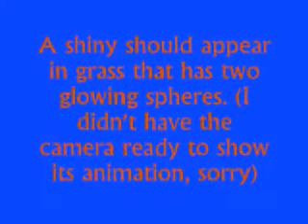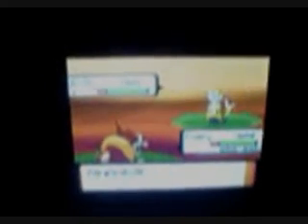Pokeradar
Catching Shiny Pokemon with teh Pokeradar.